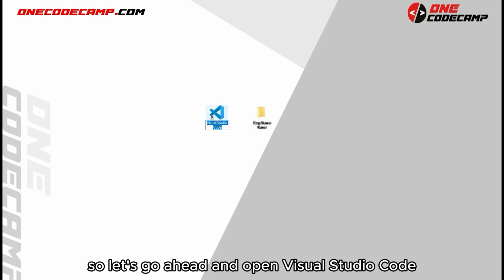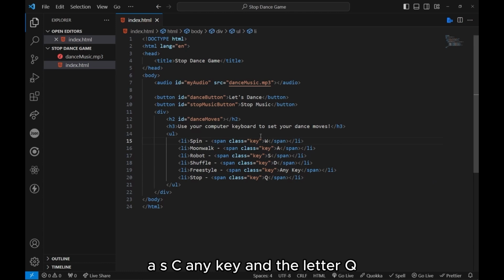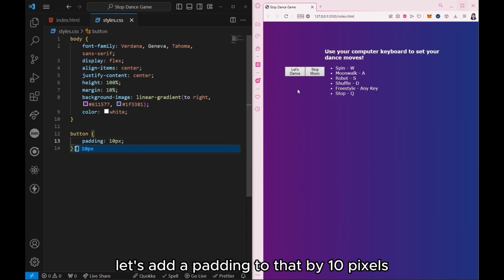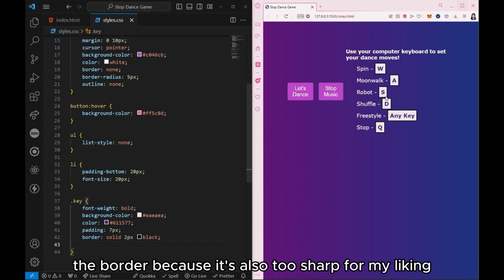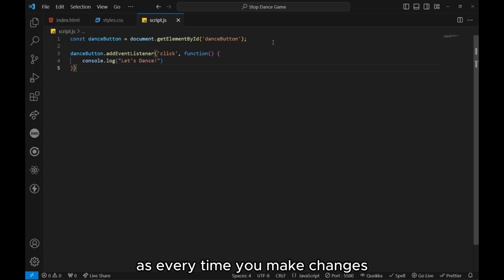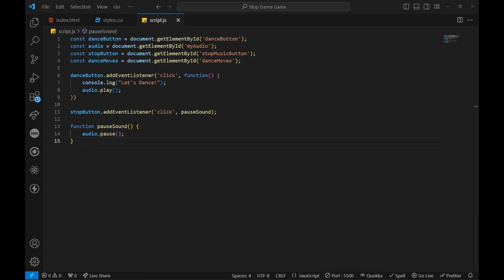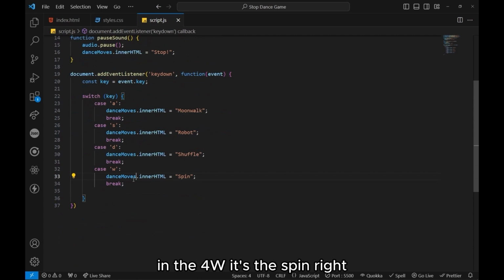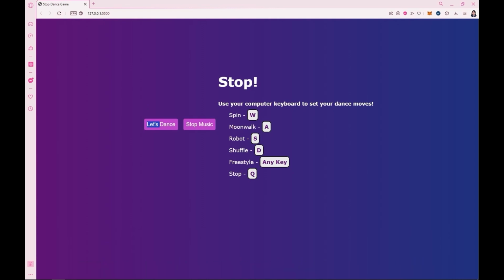Advanced JavaScript Features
🚀 Welcome to the "Advanced JavaScript Features" playlist! 🌐 In this video, we dive deep into the intricate world of JavaScript, exploring advanced features that will elevate your coding skills to new heights! 💻✨

📚 In this tutorial, we'll cover:

Closures and Scope 🔄
Promises and Asynchronous JavaScript ⏳
The 'this' keyword and its nuances 🤔
ES6+ Features for Modern Development 🚀
🔧 Whether you're a seasoned developer or just starting your coding journey, this playlist is crafted to provide valuable insights and hands-on examples to help you master these advanced JS concepts.

🚨 Don't miss out on leveling up your coding game! 🛎️ Let's unlock the full potential of JavaScript together! 💪🔓 JavaScript CodingSkills AdvancedFeatures WebDevelopment 🌐💻